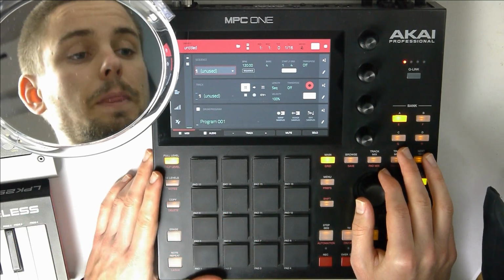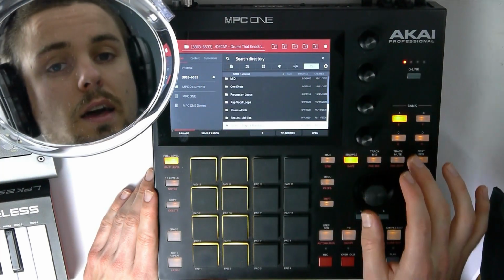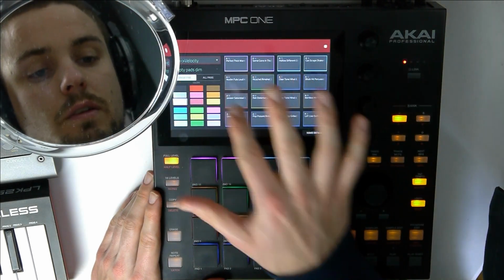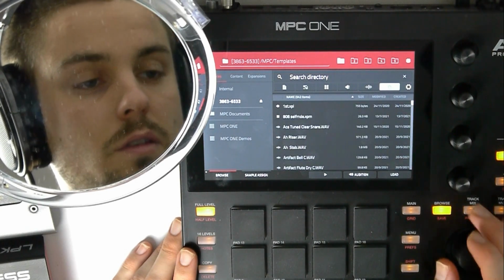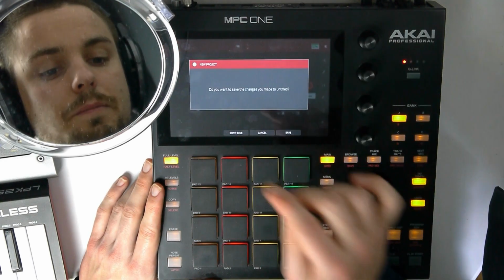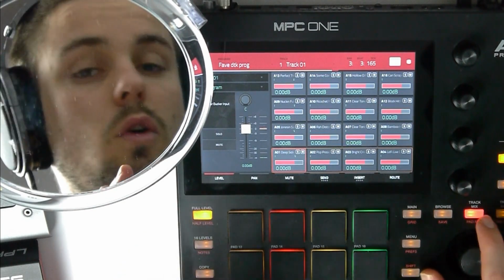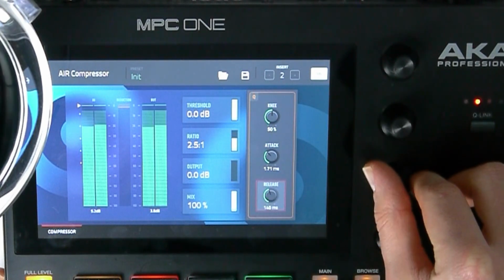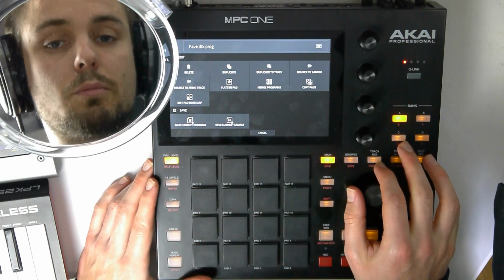Mpc One - JUMP START Your Beat Making With THESE Shortcuts/Templates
Also for MPC LIVE and X! FULL Workflow Tutorial //

★ DRUM KITS★

★ MPC TUTORIALS ★

★ BEATS & INSTRUMENTALS ★

Timeline:
0:00 Intro
0:33 Adding Samples
4:50 Naming Program
5:33 Pad Colors
7:09 SAVE&LOAD
9:03 Shortcuts
11:19 Demo
12:40 Optimize it!
14:07 Program FX
15:34 Levels
16:37 Glue Compression
17:40 Other FX
18:07 Overwriting Program
19:37 Full Beat Making